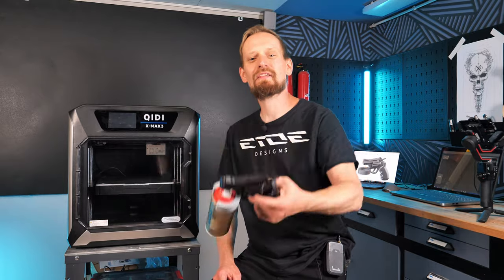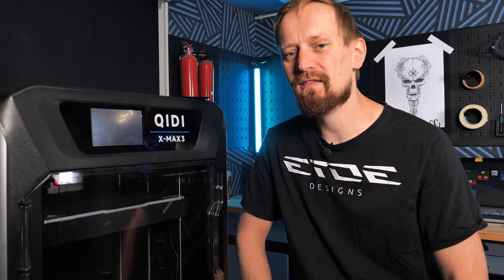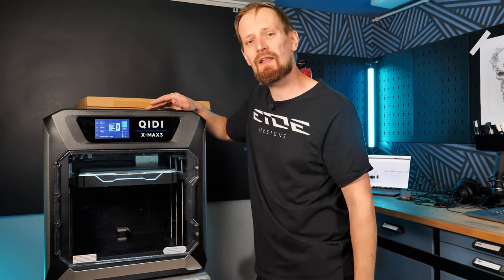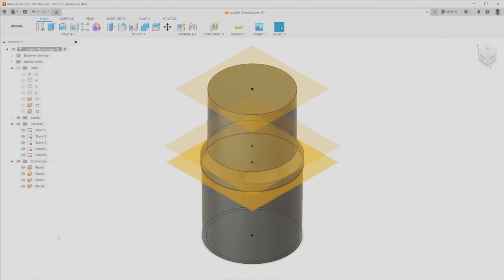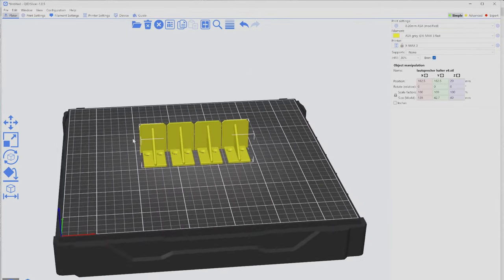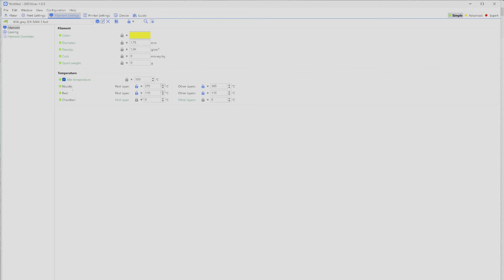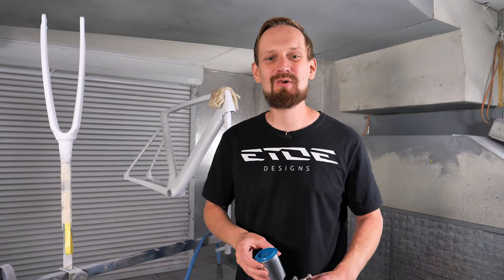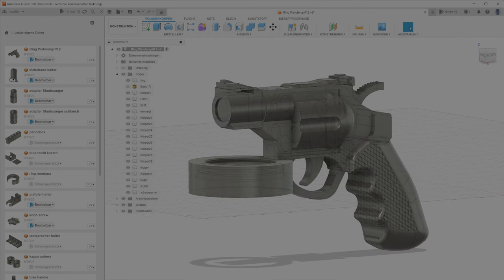I made a Spray Can Gun with the QIDI x-max 3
I made a guide how to start in 3D printing for all who have no idea where to start with tips which software to use and what to know about 3D printers. QIDI let me test their brand new and huge X-Max 3 which is perfect for huge prints and also strong filaments like ASA, ABS or Nylon.

GERMAN AMAZON offer for the QIDI xmax 3
US AMAZON offer for the QIDI xmax 3